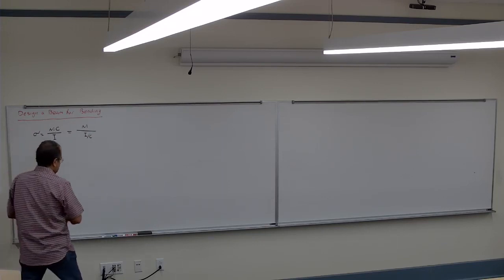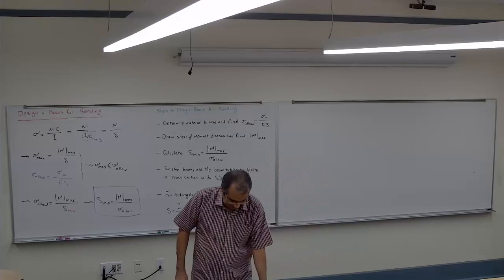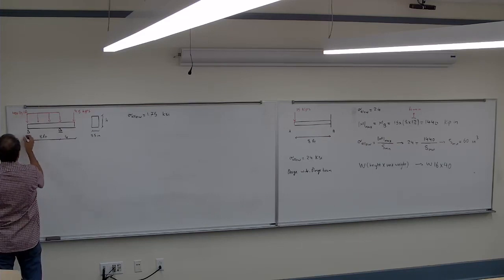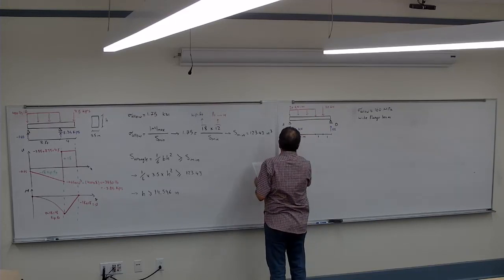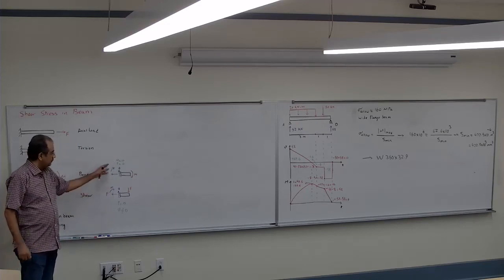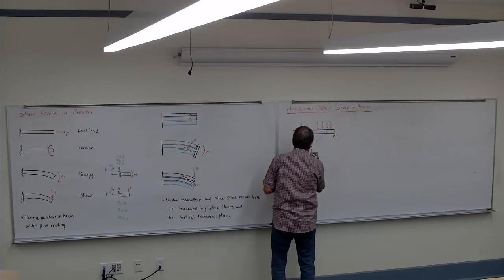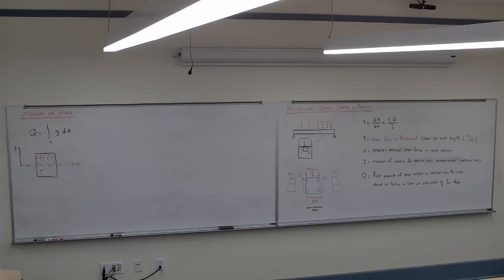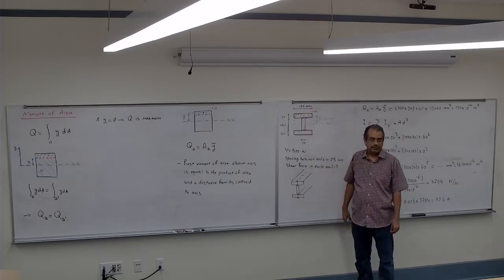21 Beam Design under Bending | Introduction to Shear (Mechanics of Materials Lectures)